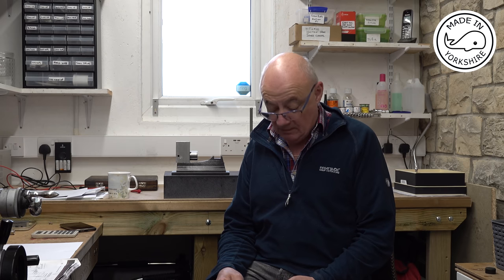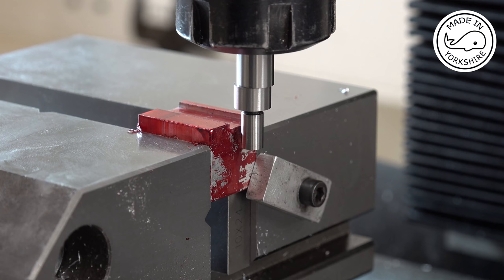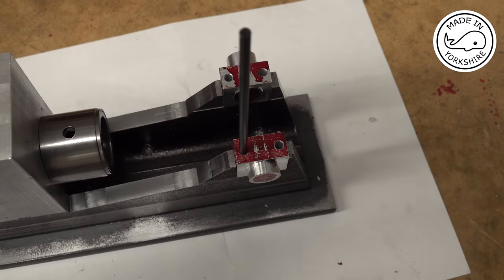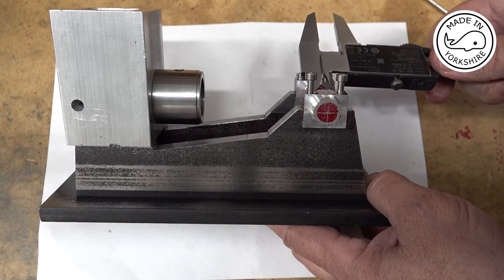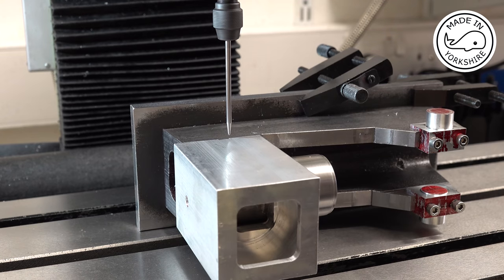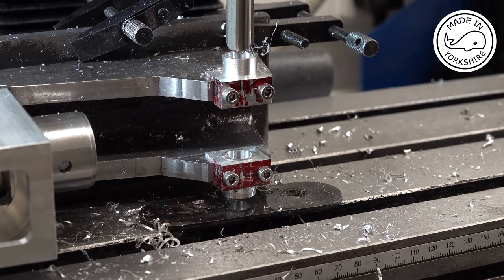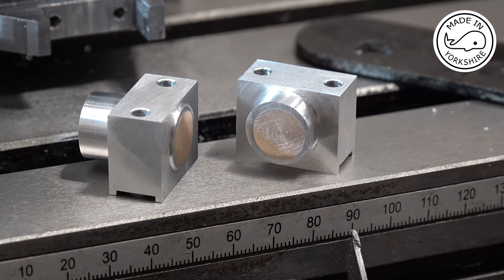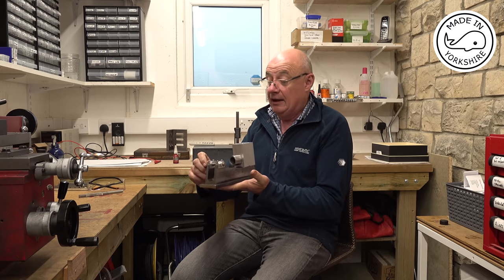MT41 Part 7 - Philip Duclos Odds n Ends Engine. Machining the Main Bearings. In 4K by Andrew Whale.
Making a Philip Duclos Odds n Ends Hit and Miss Engine.
I'm making this engine in collaboration with Earl Abbott in the US who is making one too.
That way we can exchange ideas and experiences.
In this video, part 7 of the series, I machine the main bearings.

The plans and build instructions are included in the book 'The Shop Wisdom - by Philip Duclos' (ISBN 13: 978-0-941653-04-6).
The book also contains plans for another 5 engines.
The 'Two Shop Masters - by Frank McLean and Philip Duclos' (ISBN: 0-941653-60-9) also contains plans for another 6 engines by Philip Duclos.
Both books are available from Village Press Publications Inc, Michigan, USA

Cheers!